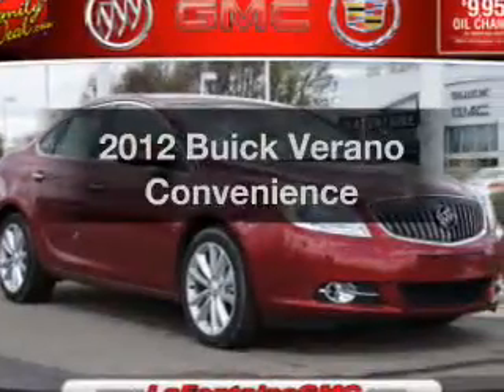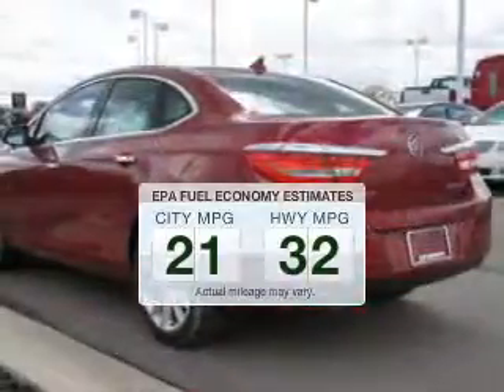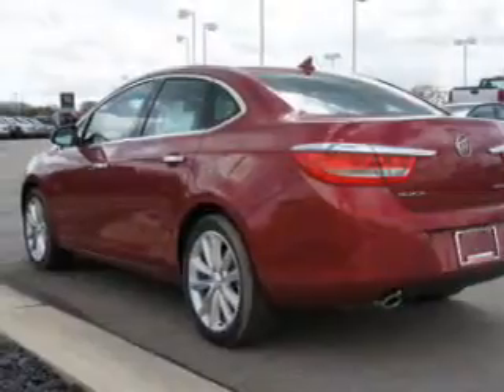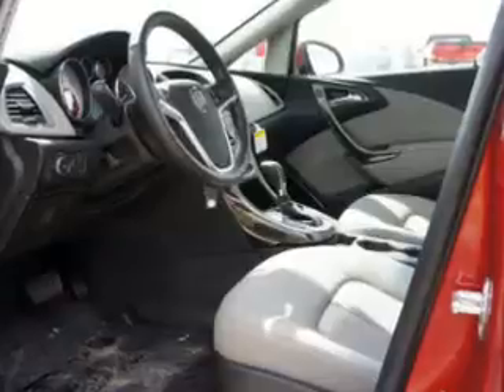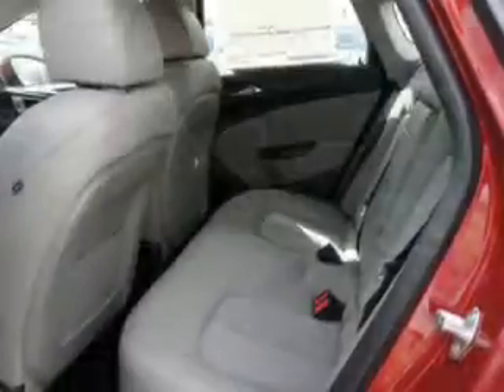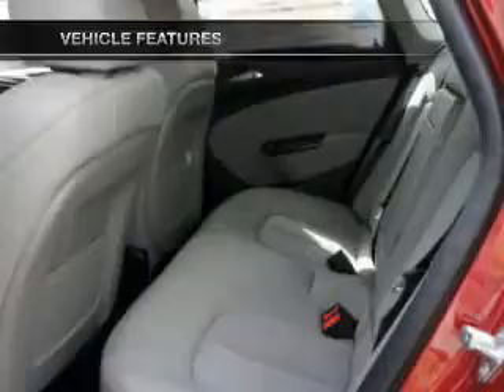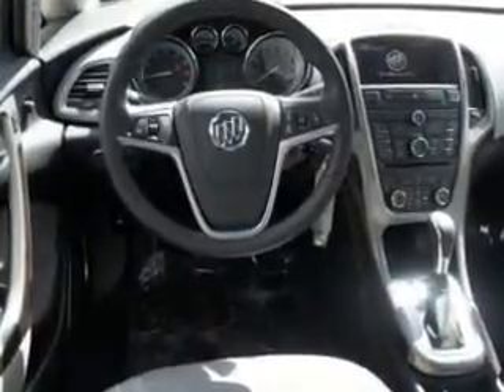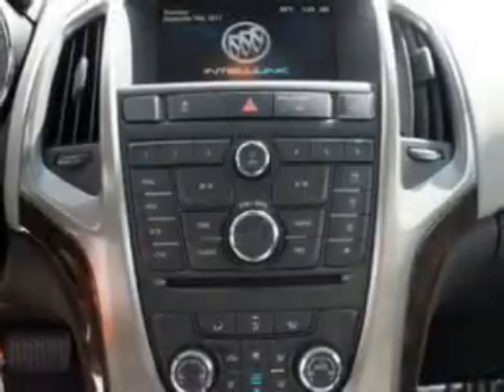2012 Buick Verano - Highland MI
Year: 2012
Make: Buick
Model: Verano
Trim: Convenience
Engine: 2.4 liter inline 4 cylinder 16 valve GDI DOHC Flexible Fuel
Transmission: 6-Speed Automatic
Color: Crystal Red Tintcoat
Mileage:
Address:
4000 W Highland Rd